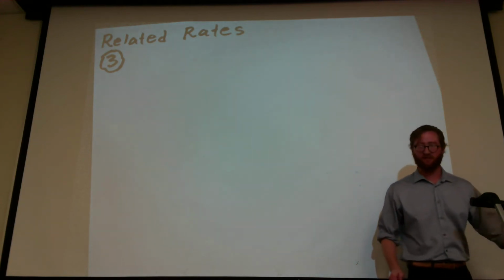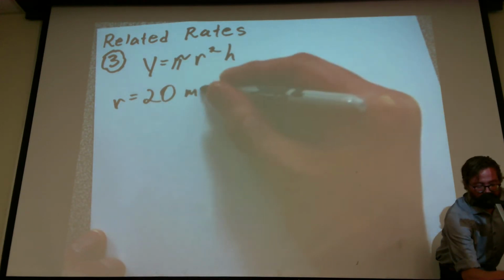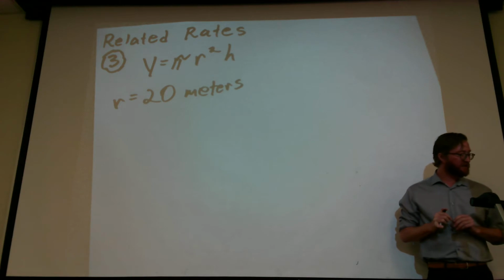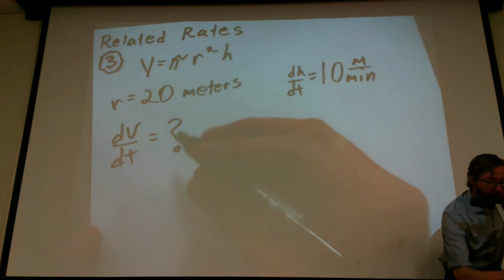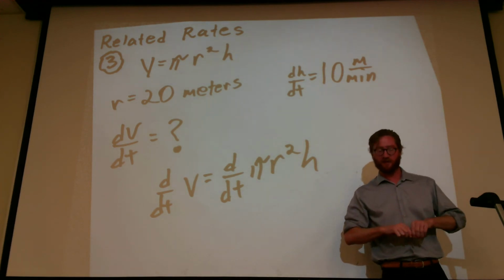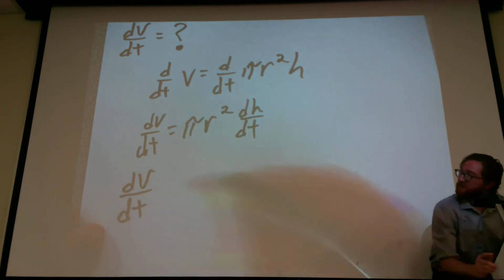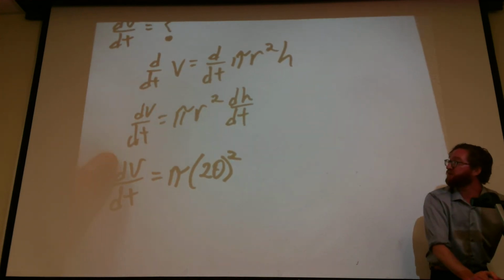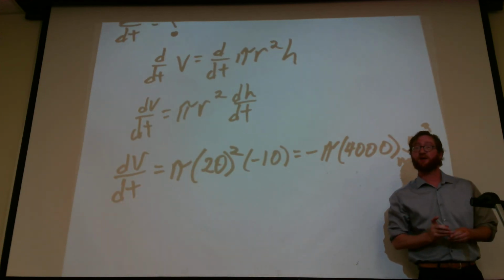3 Leaking Tank